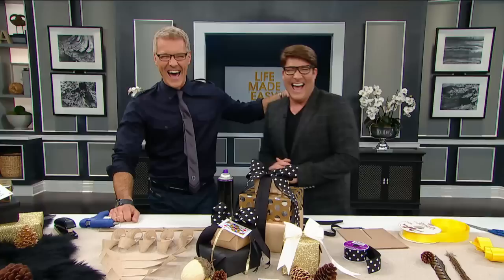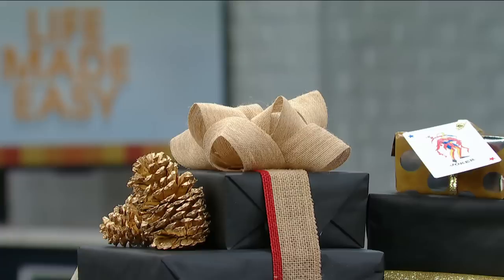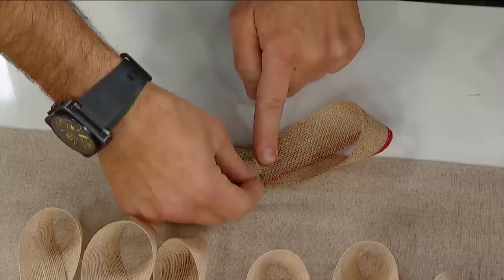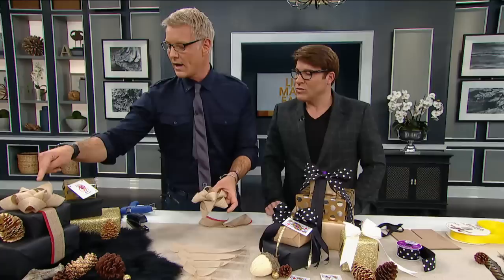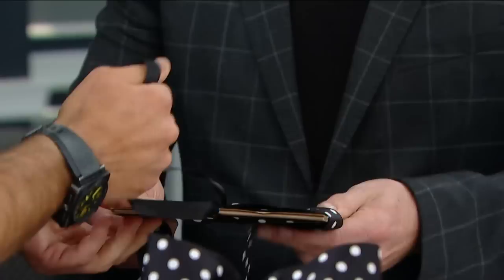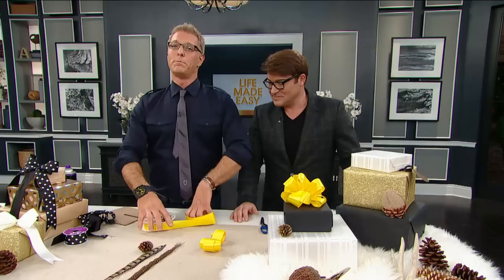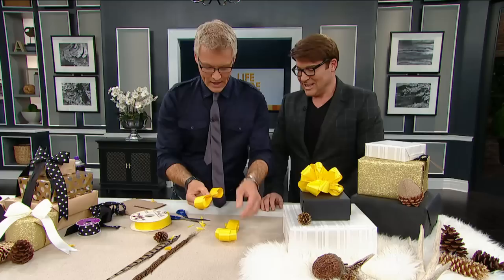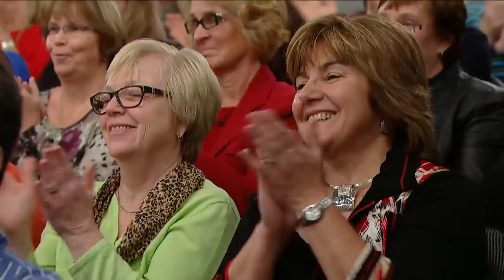How To Tie A Bow For All Your Holiday Gifts | Steven and Chris | CBC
Follow along as Steven shows you how to tie a bow — three bows, in fact — for all your holiday gifts this year.

About Steven and Chris: Steven Sabados and Chris Hyndman host this lifestyle show. In it, they teach viewers how to jazz up their inferior lives via decor, fashion and beauty tips.